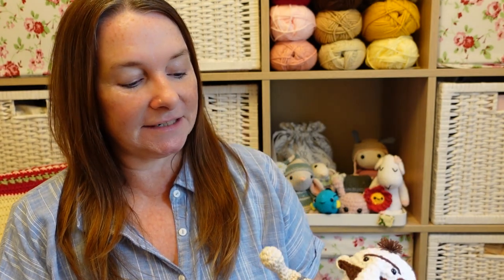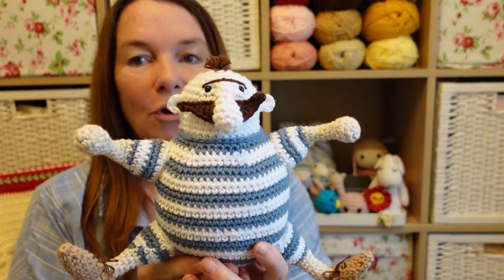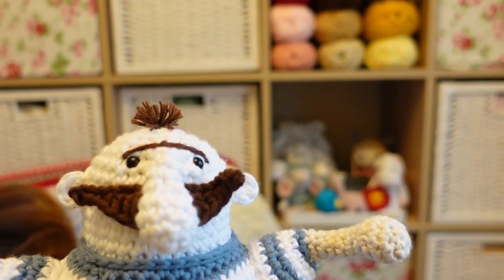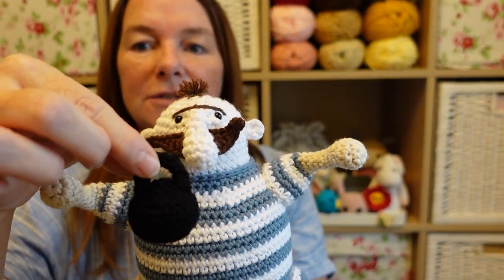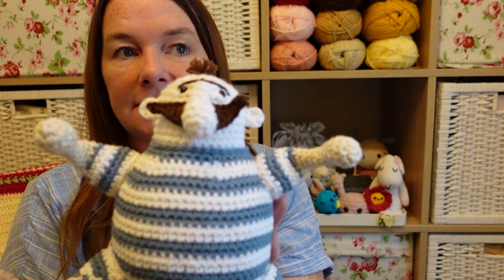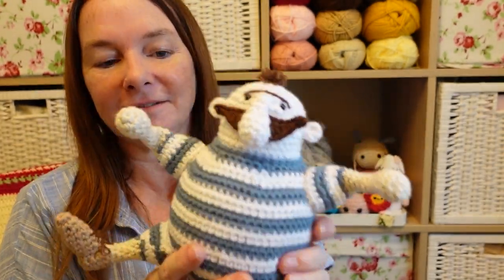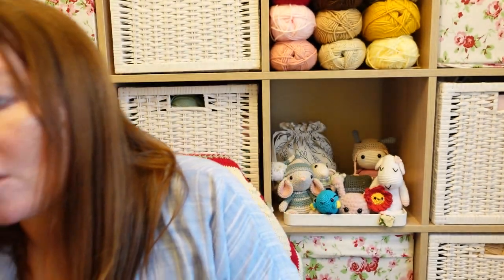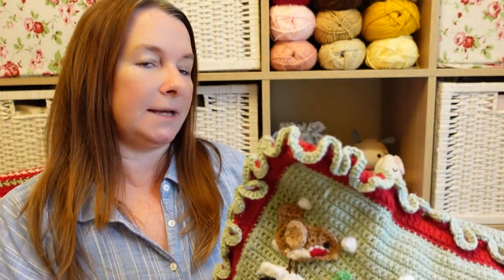Episode 25 | CROCHET CHAT | CROCHET ELVES | CHRISTMAS CUSHION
Join me in today's video where I chat about my crochet projects I've finished and what's still on my hook!
I've got some more Christmas ideas again this week and I might have bought another amigurumi pattern, which is so so cute. I honestly couldn't resist this one and I can't wait to start it!

MY ABSOLUTE BEGINNER CROCHET UDEMY COURSE:
You can find my absolute beginner crochet courses here: